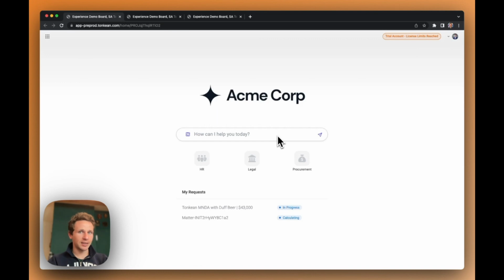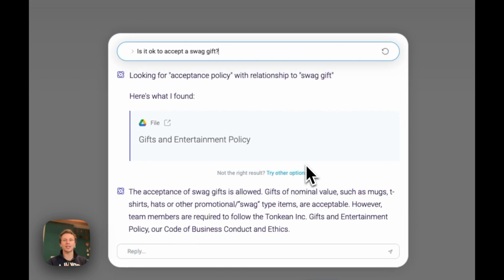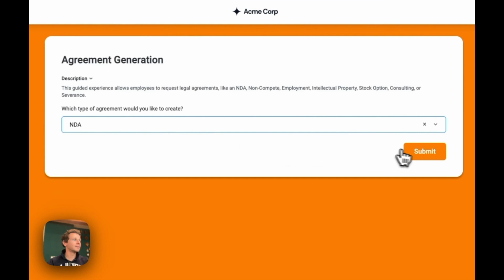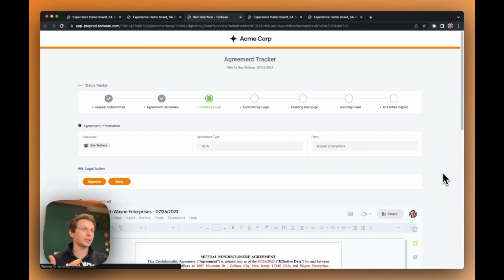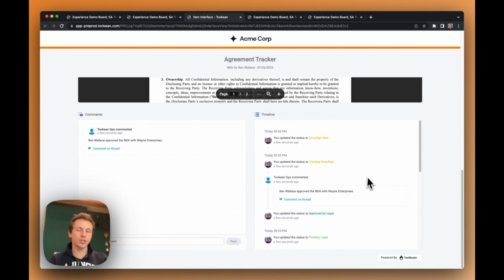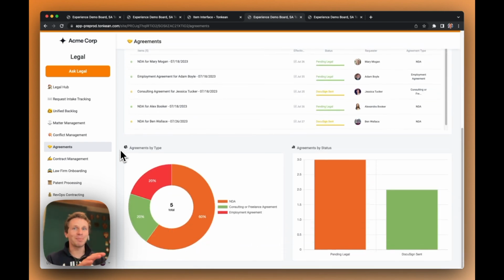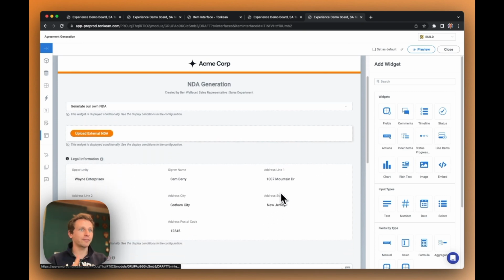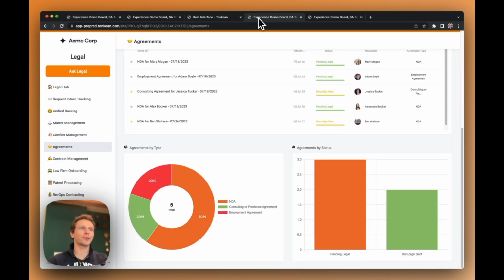LegalWorks by Tonkean: Overview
A short walkthrough and demo of Tonkean's LegalWorks solution for enterprise legal operations teams.